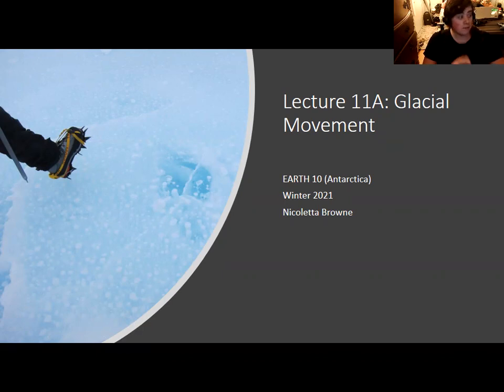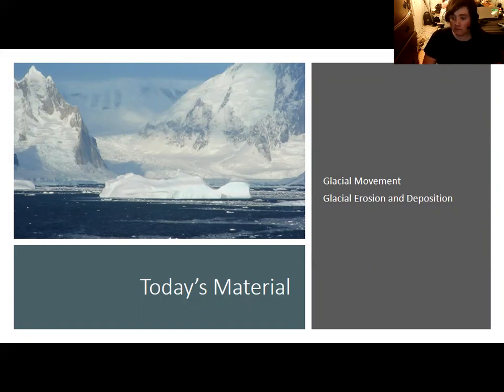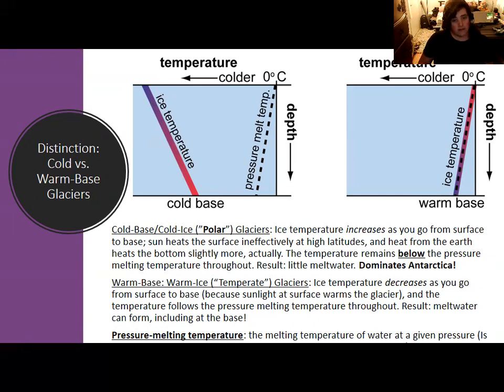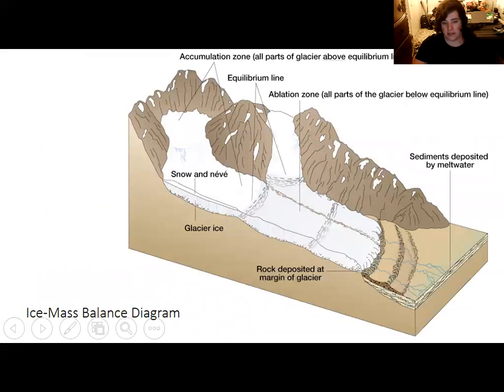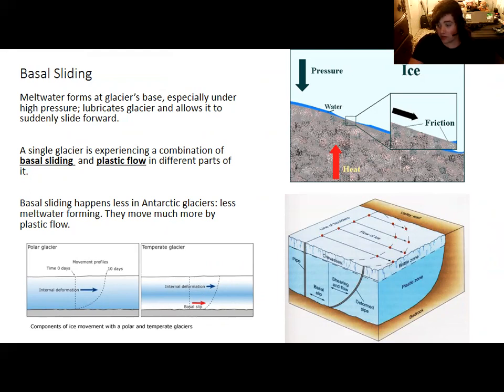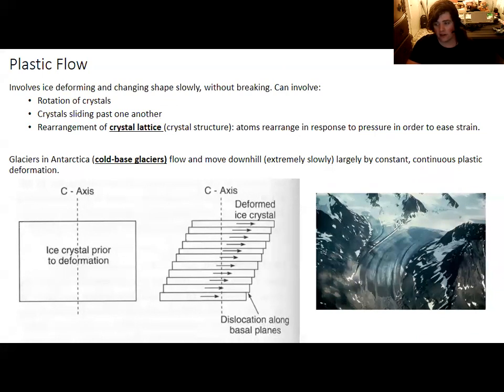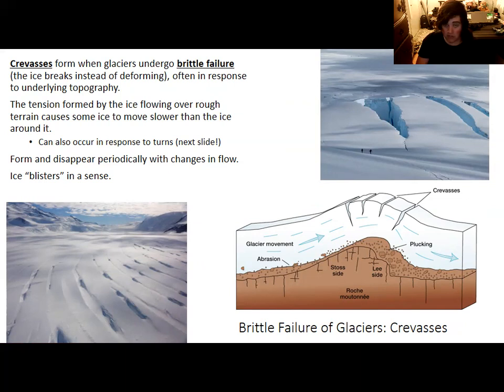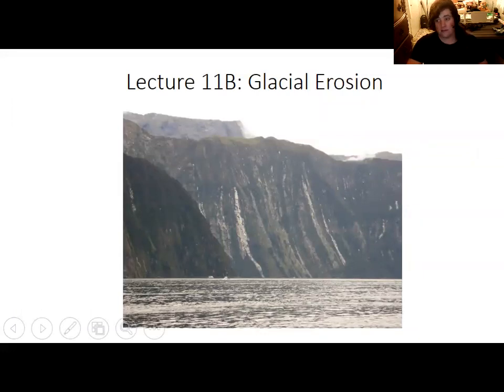Lecture 11A: Glacial Movement